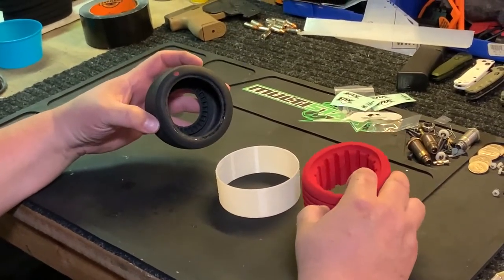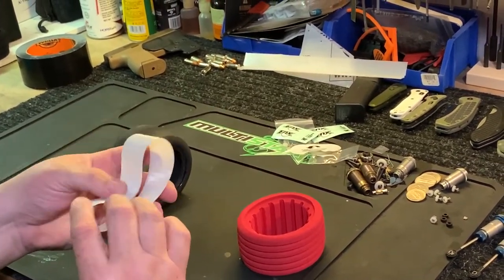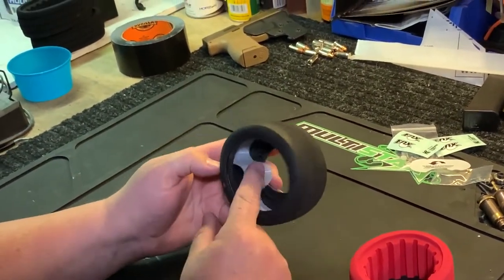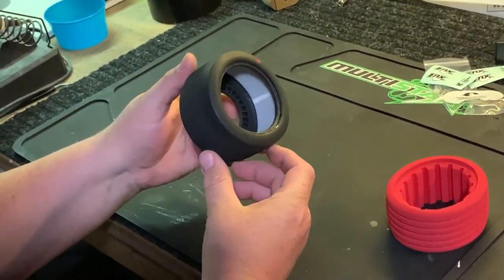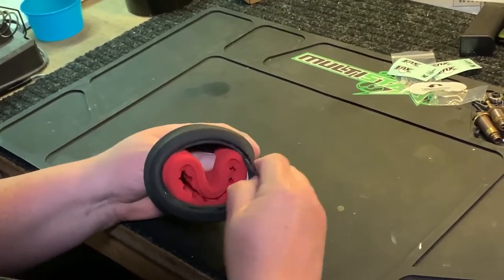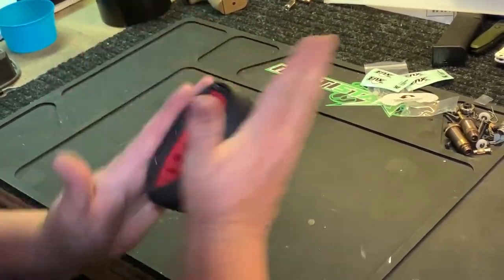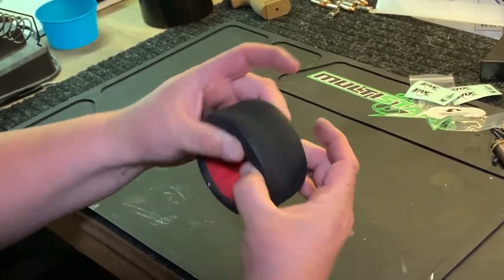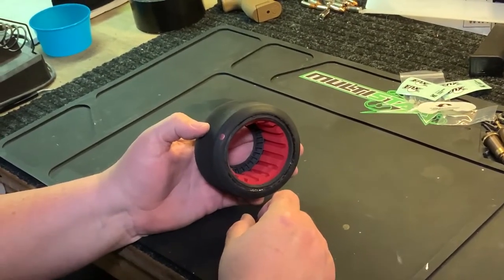Cookie Cutter 3D Drag Slick Insert How To.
Quick video of how to install your new Drag Slick Inserts.